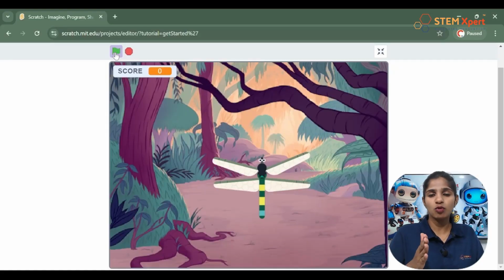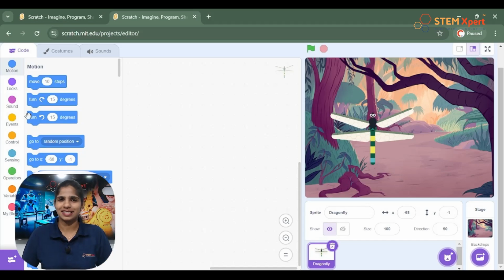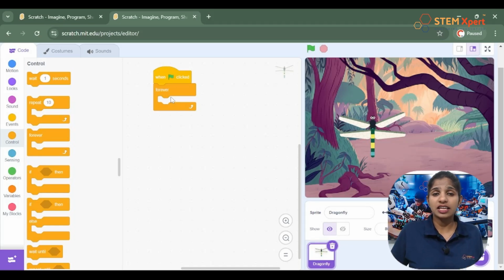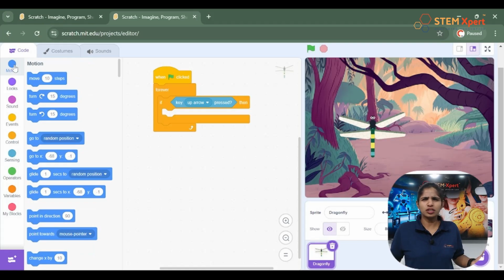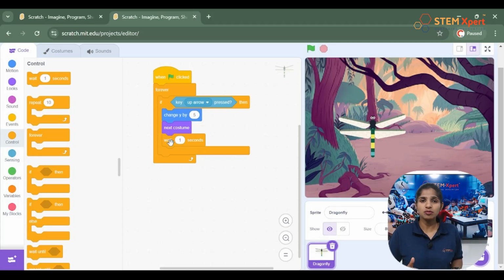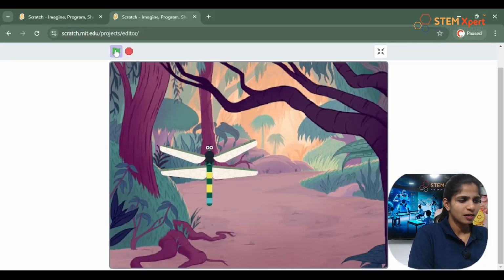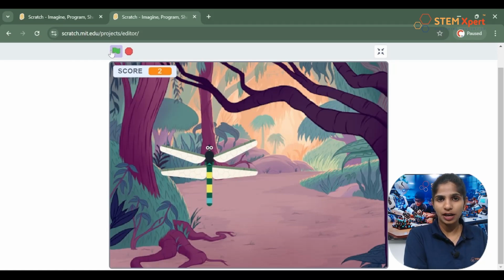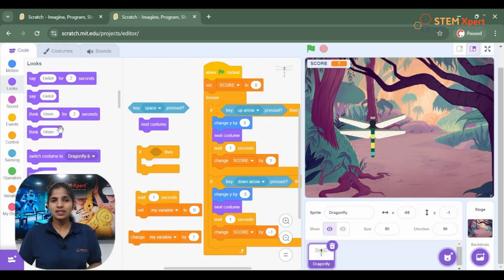Coding Lab | Grade 1-2 | Lesson 4 | Skybound Dragonfly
In this exciting game development tutorial, students will learn how to create the Skybound Dragon Fly game using key programming concepts. You'll discover how to use key press events to control the dragon, apply Looks blocks to change the appearance and animations, and use Sensing blocks for interaction with the environment. We'll also cover conditional statements like if-then and if-else to add decision-making in the game, and implement the forever loop to keep your game running smoothly. This session is perfect for budding game developers eager to master key coding concepts while building a fun and interactive game!